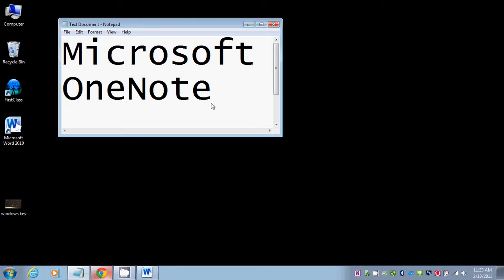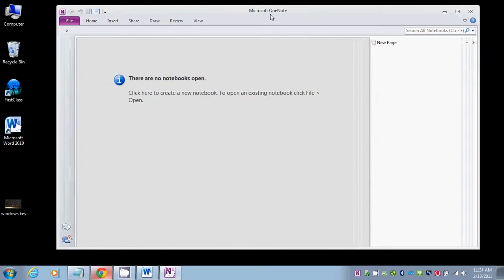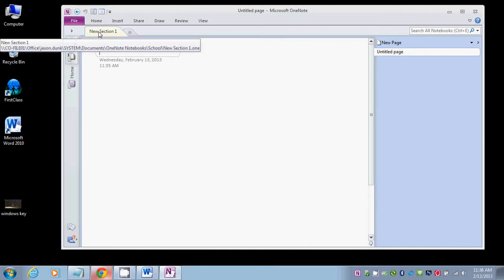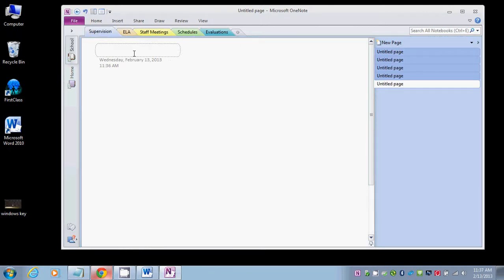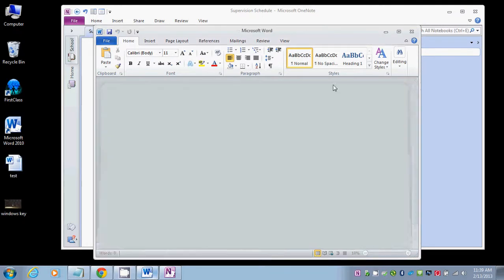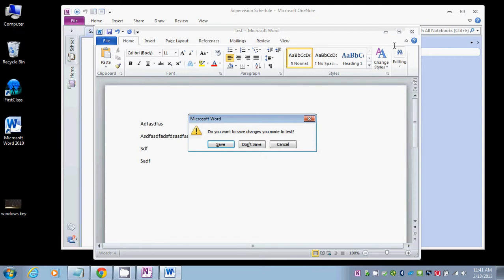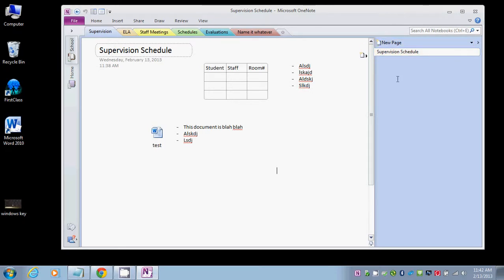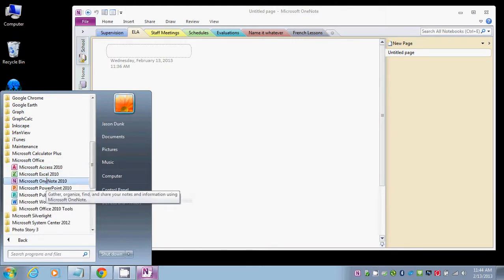OneNote intro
Brief introduction to Microsoft OneNote included on your LPSD Teacher Laptop